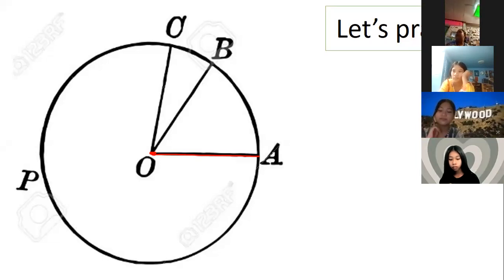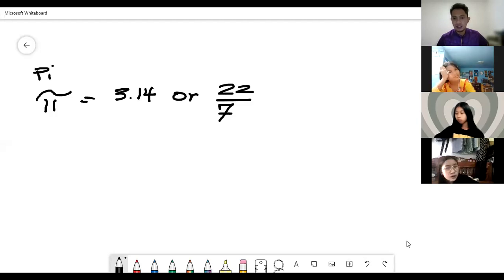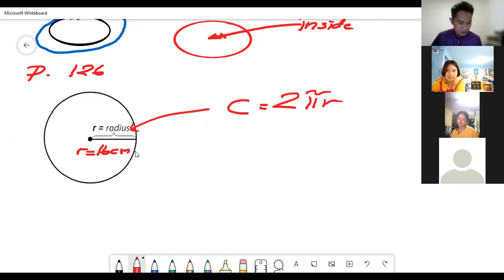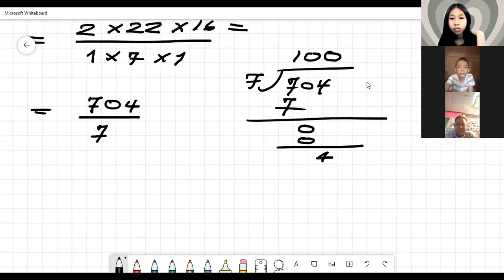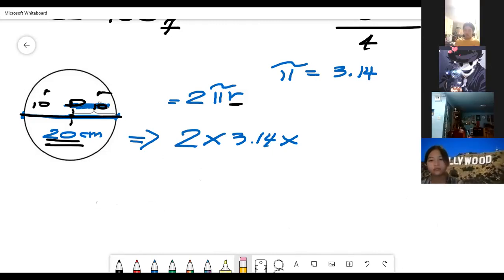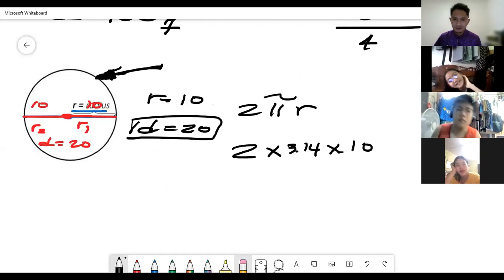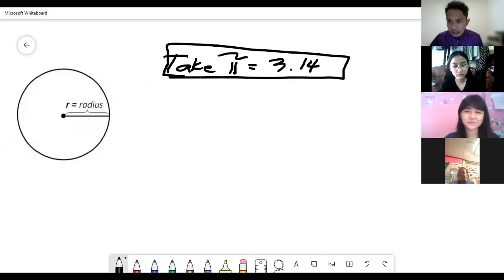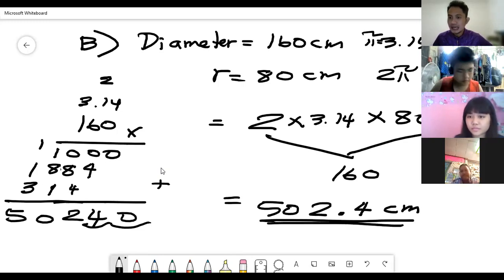Grade 6: Components of Circle and Circumference